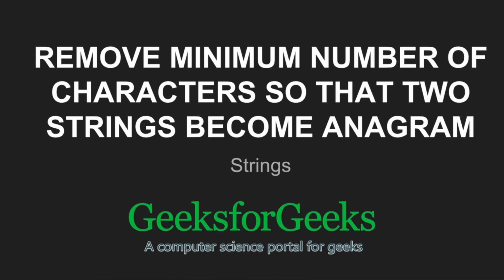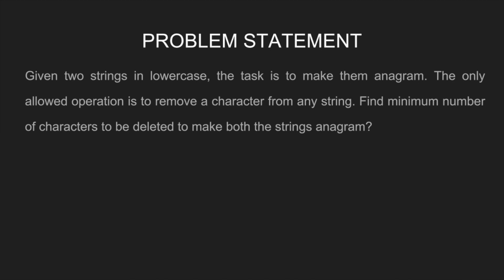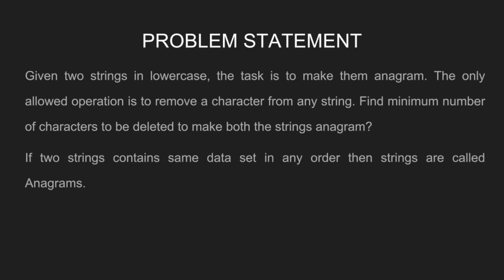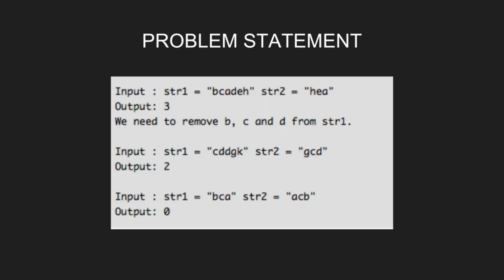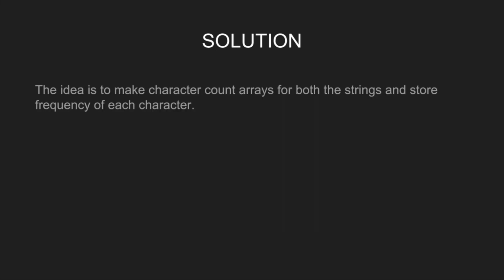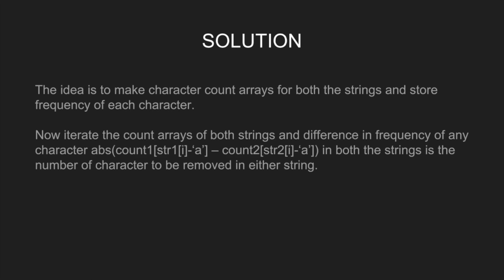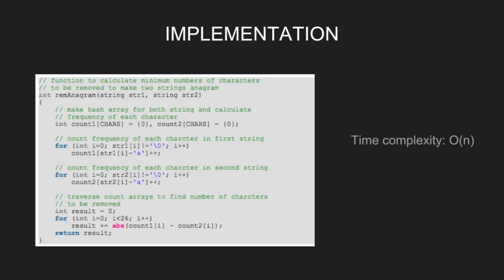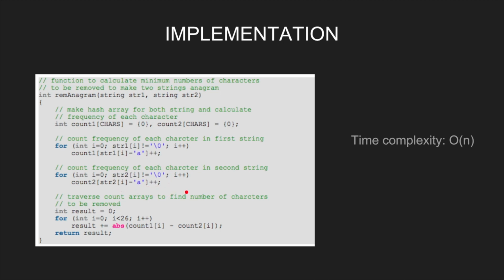Remove minimum number of characters so that two strings become anagram | GeeksforGeeks